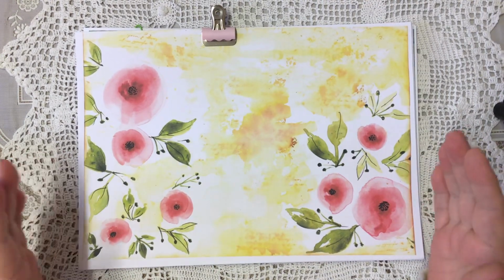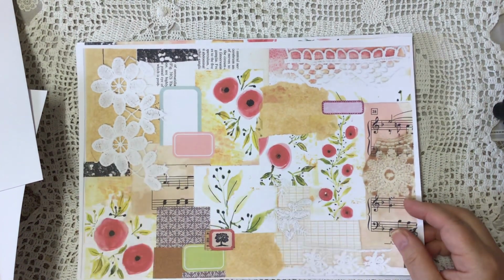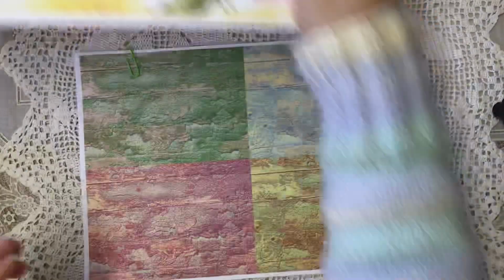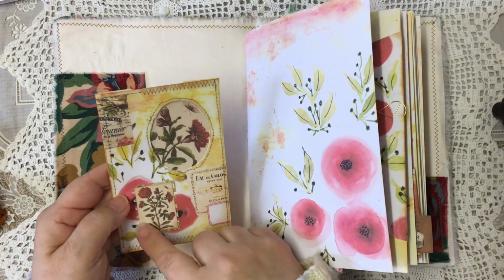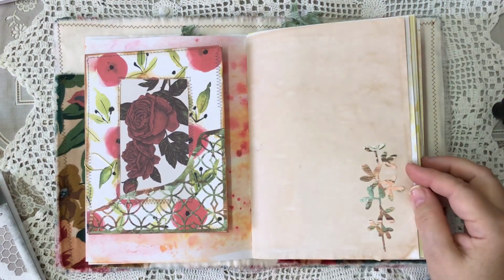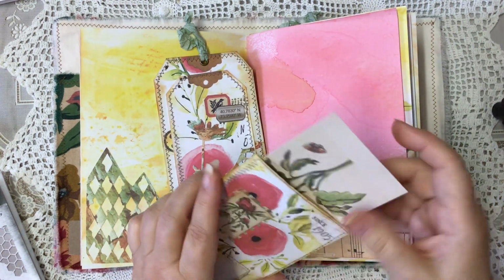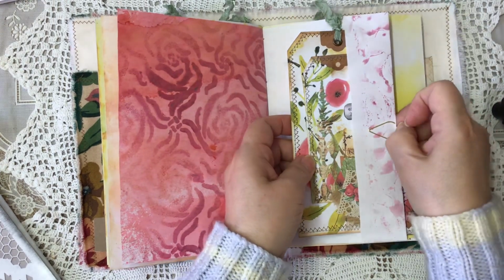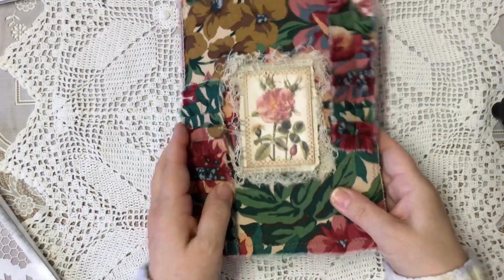Watercolour Florals, Flaky Wood and my two 1K Giveaways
I am so excited to be doing a one thousand subbie giveaway.  I will draw this one next Sunday 28th February

In Paulette’s group. Make a card using a free image from group

In group the giveaway is up until 26th February to give you all time to enter x

Watercolour Florals from Blue Grass Journals -

Flaky Wood Papers by Minxy Studio UK

My details

Address - 35 Fraser Avenue
                  Burnfoot
                  Hawick
                  SCOTTISH BORDERS
                  TD9 8DQ
                  SCOTLAND. UK